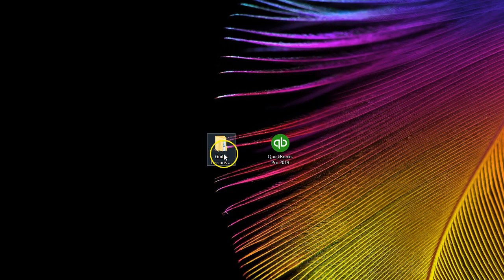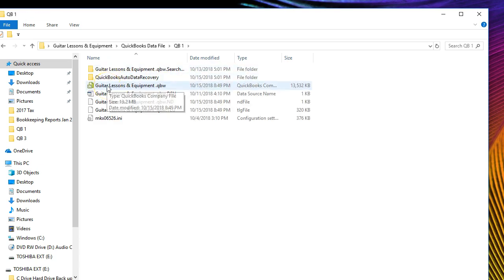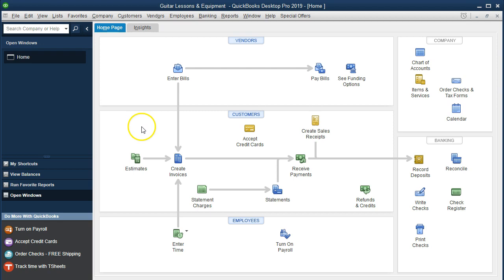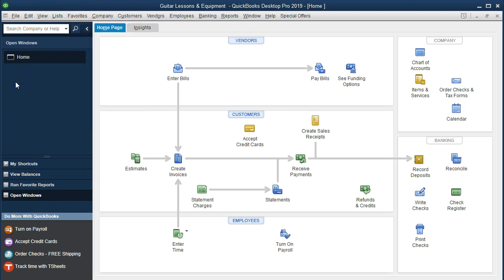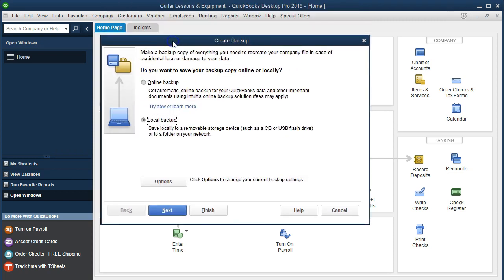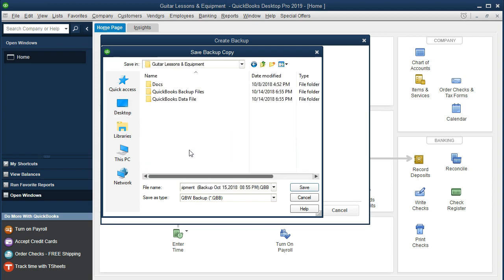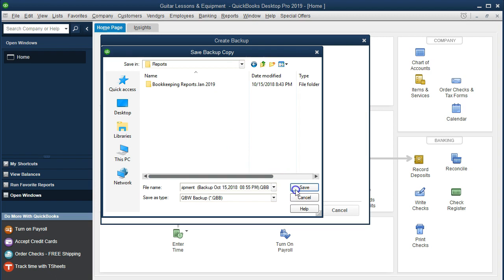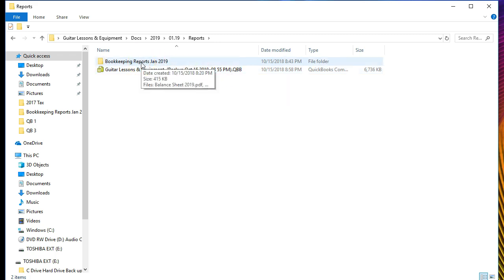Create Customer Backup File - QuickBooks Deskop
How to make backup file using QuickBooks Desktop